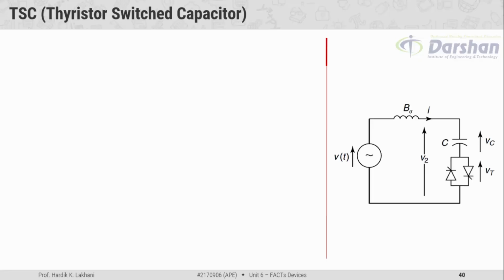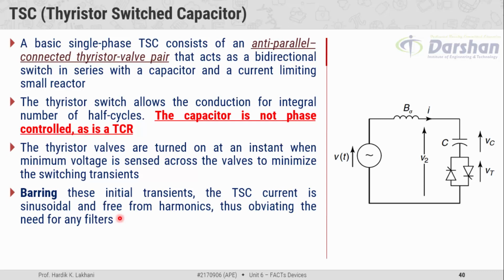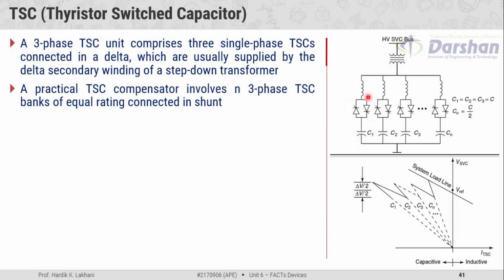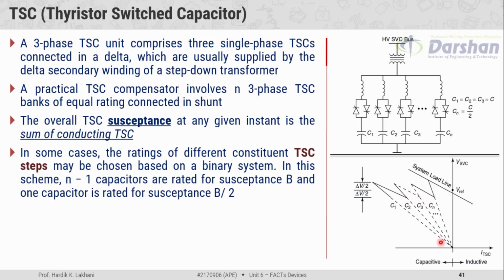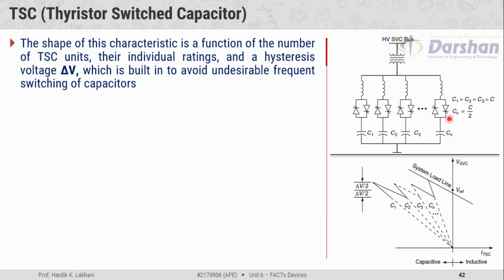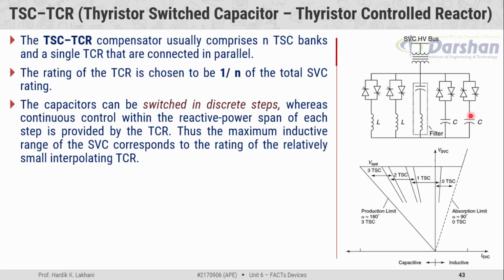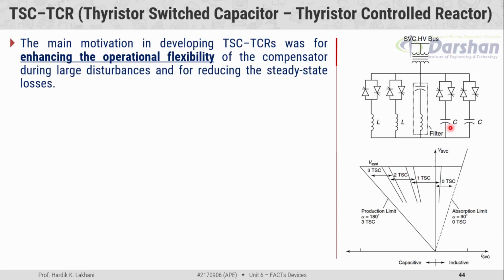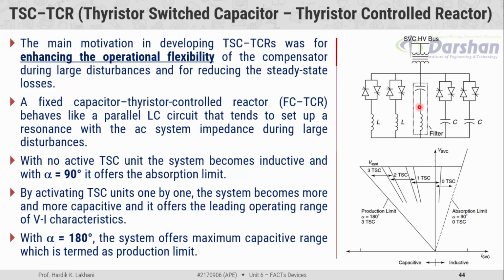6.05 TSC & TSC-TCR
Line Diagram, Working Principle, V-I Characteristic TSC & TSC-TCR, Limitations